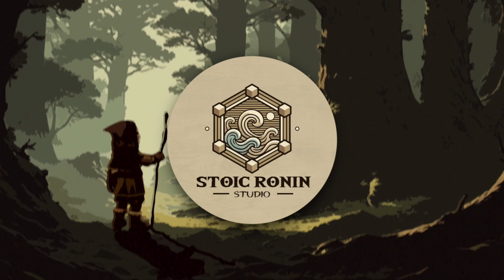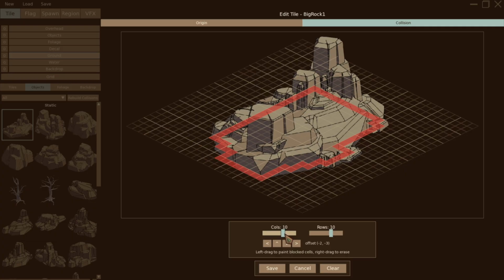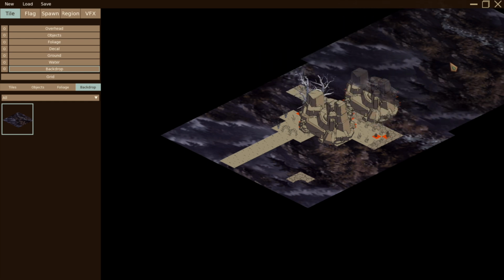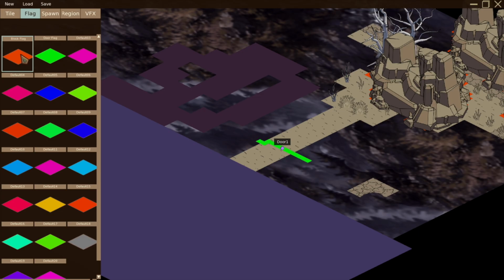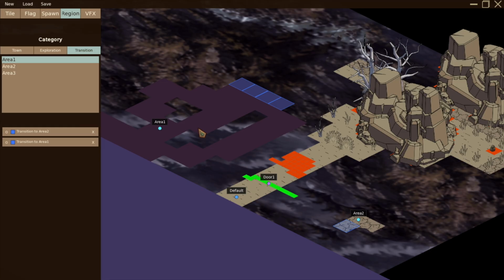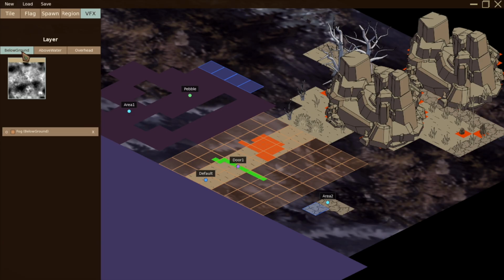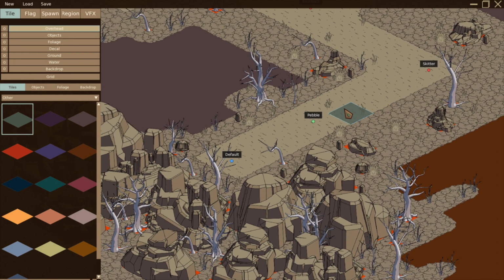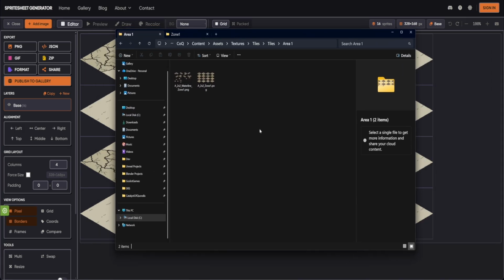Catalyst of Quoralis | Devlog 5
In this devlog I show off the huge editor update and walk you through the process of creating seamless isometric tiles.